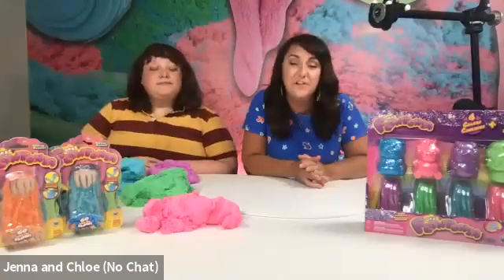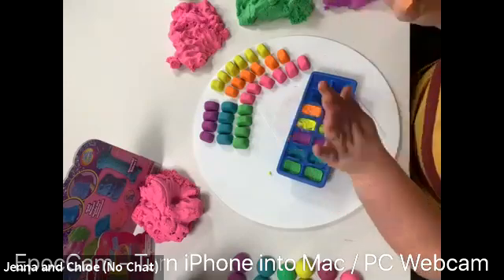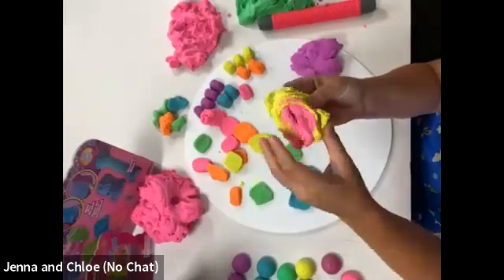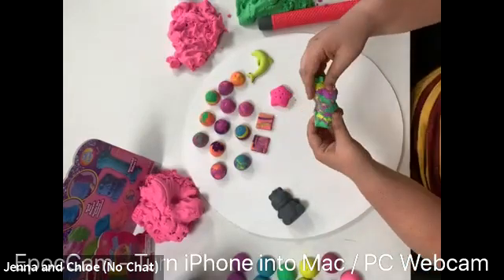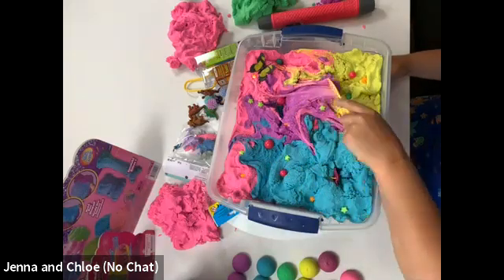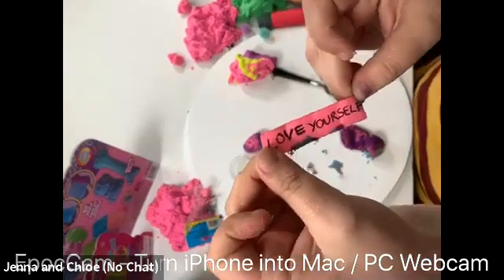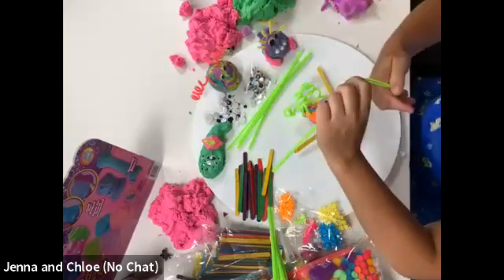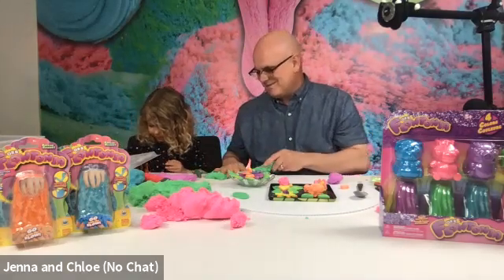Kids Club Online: 10 Ways to Play with Flowtonia | Michaels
[Kids Club Online: 10 Ways to Play with Flowtonia]